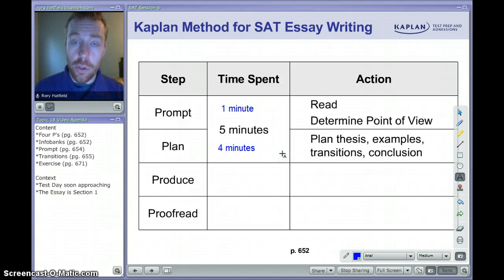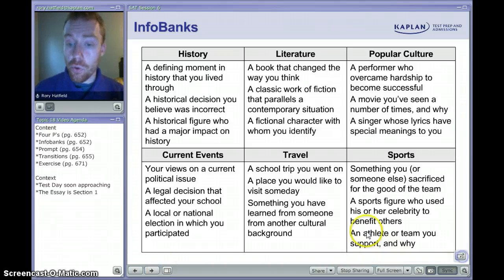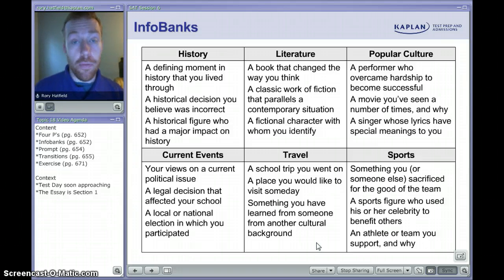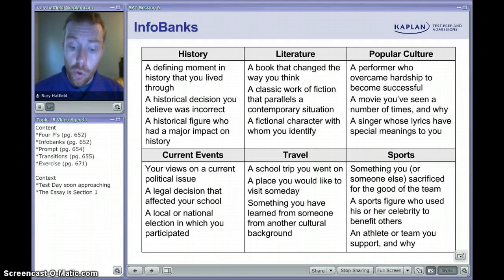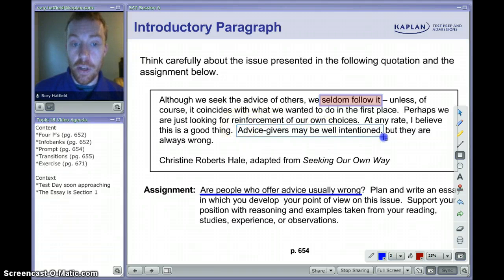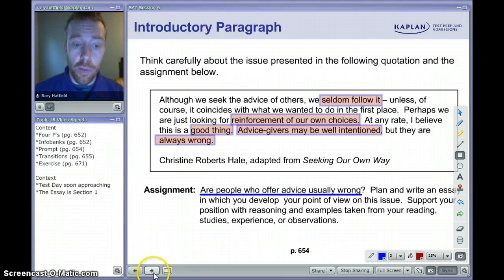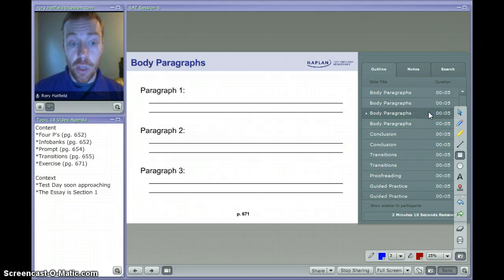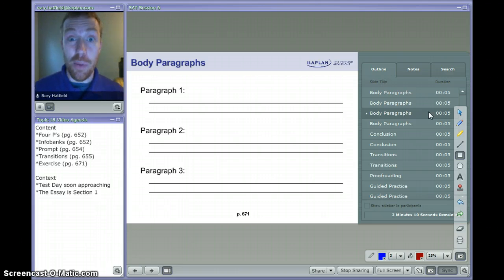Topic 18 - The Essay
Here, Rory highlights the key content of Topic 18, and the appropriate context in which to couch your instruction.